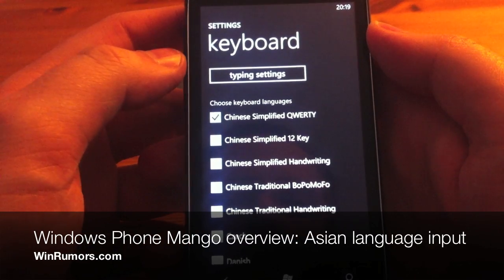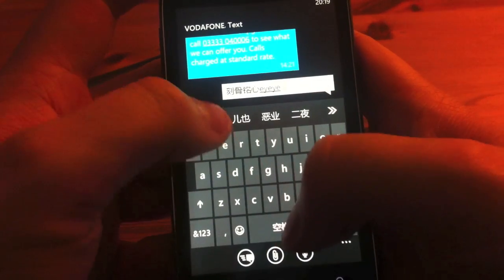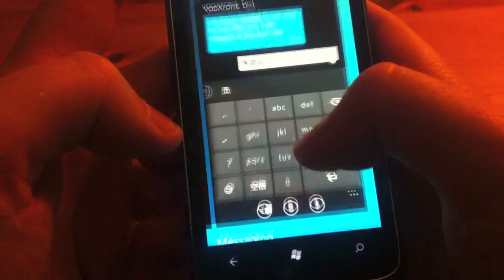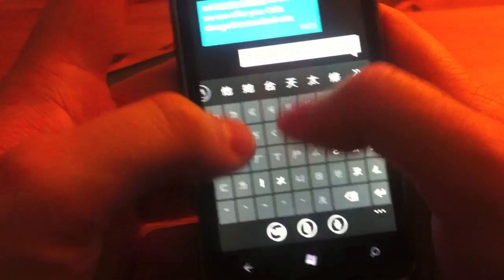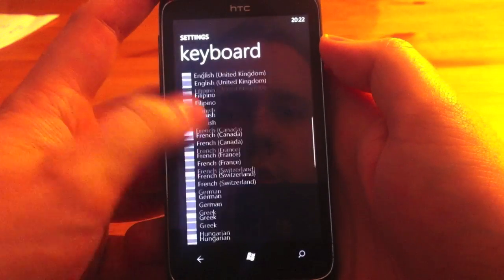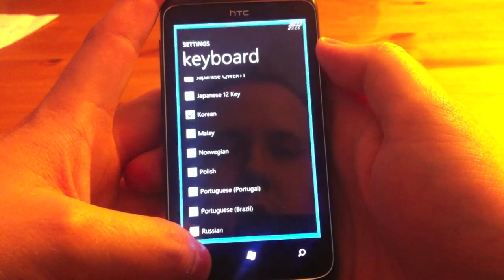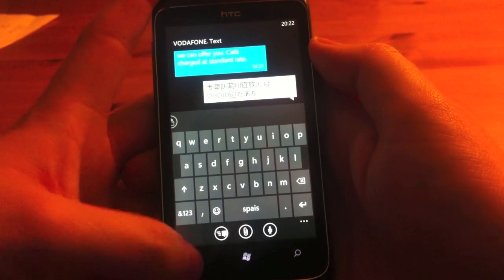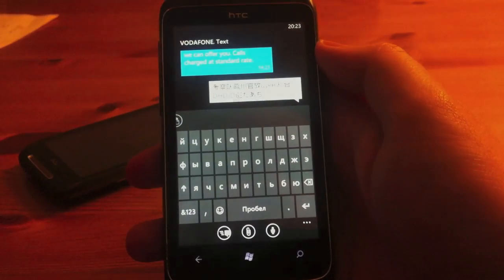Windows Phone Mango overview: Asian language input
Windows Phone Mango overview: Asian language input - WinRumors.com